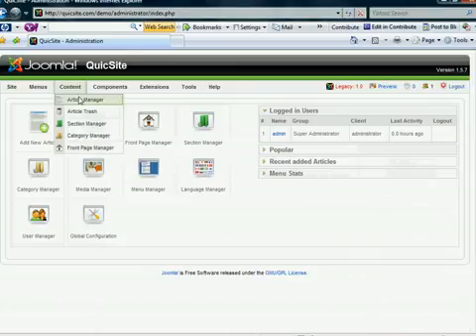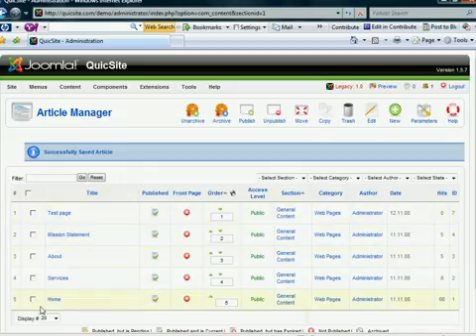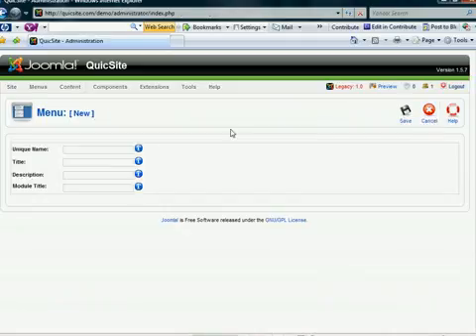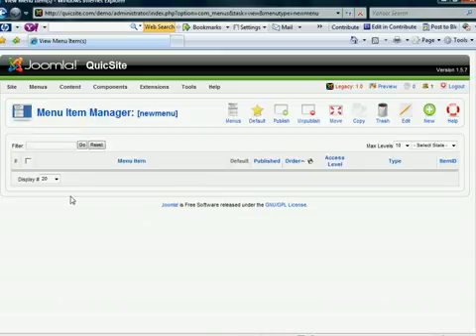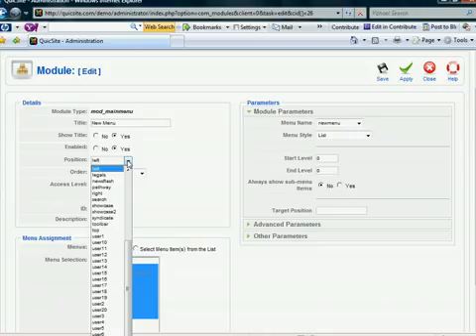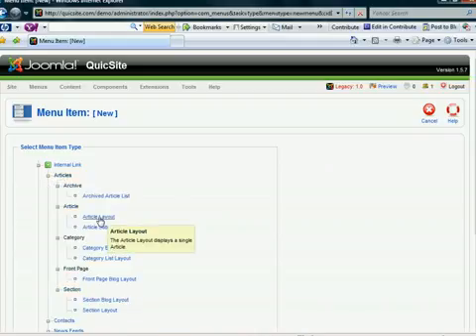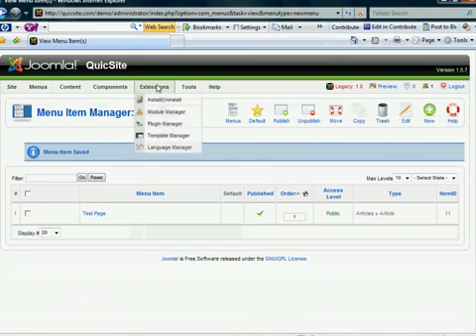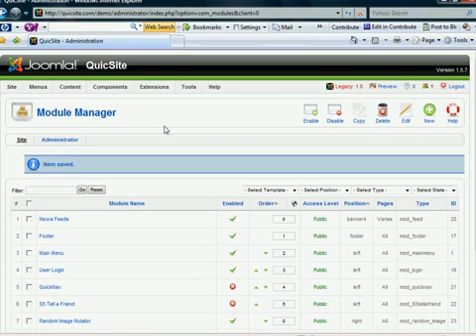Lesson 8 Making Web Pages Show Up In Joomla 1 5 Platform